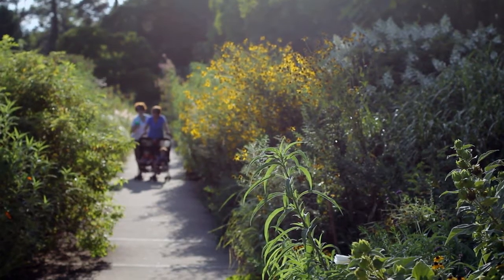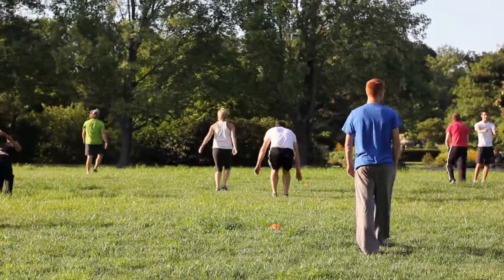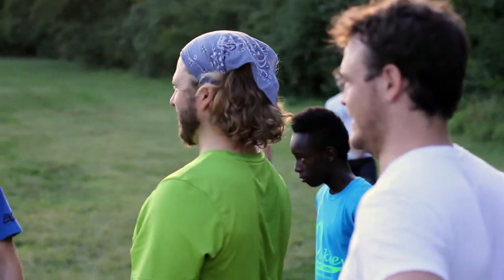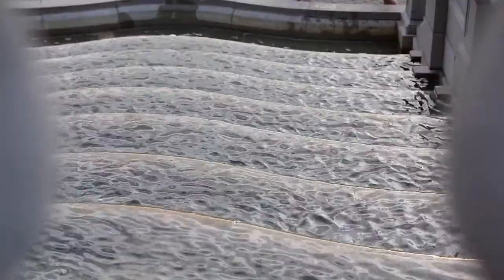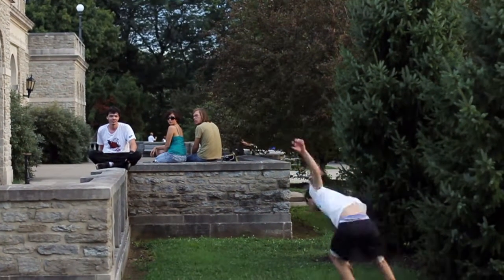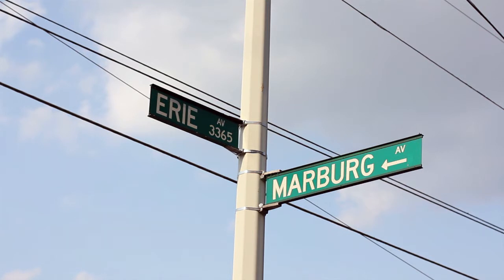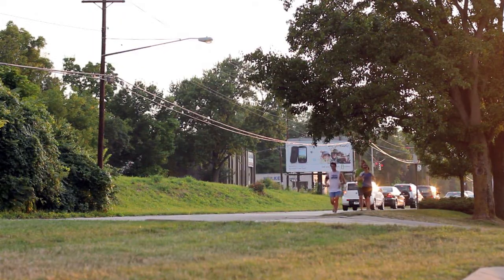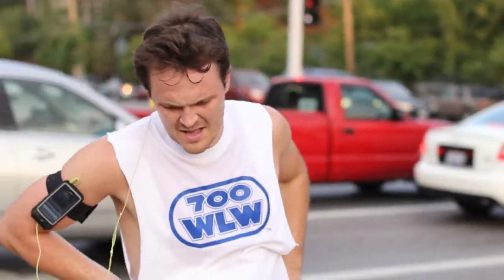Brewed to Perfection: Episode 5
Brewed to Perfection leads to training with the Cincinnati Parkour Group. Steve learns the importance of a barrel roll and the overall fitness required to be a free runner. Next, Steve trains with Valerie from Workout with Val through Hyde Park.

Check in every Thursday to see how the crew is progressing.